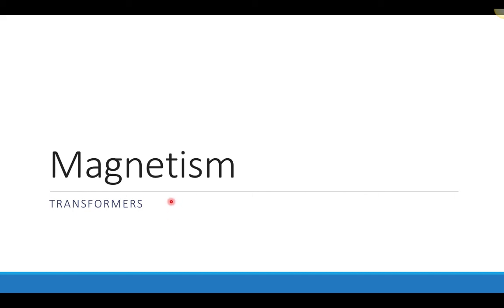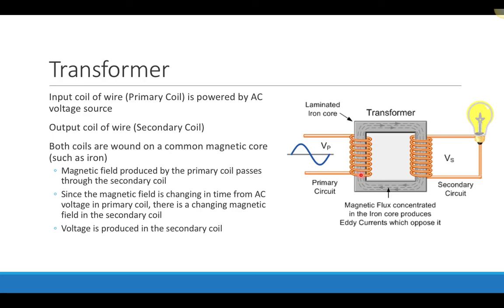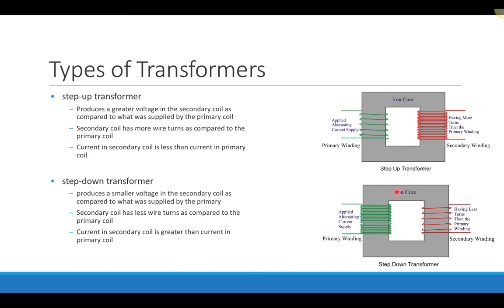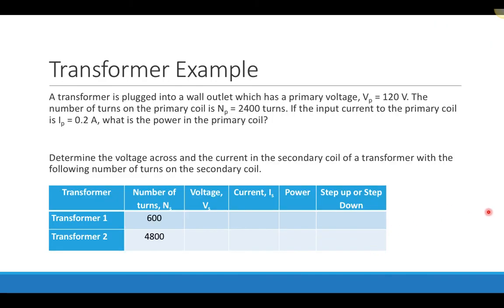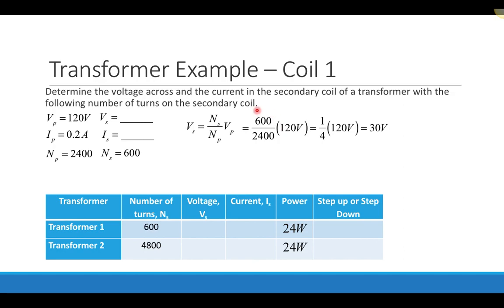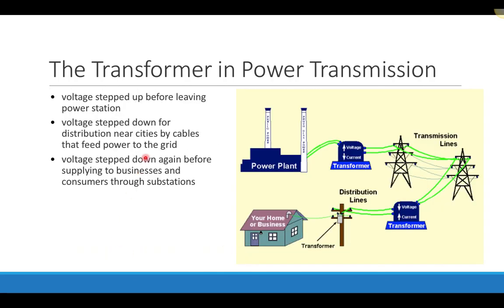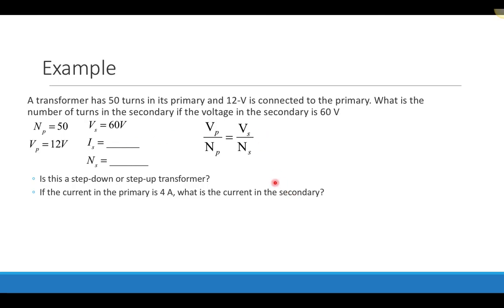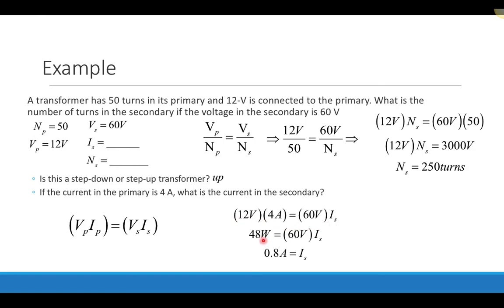Magnetism Part 5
In this presentation, transformers are discussed with a few examples provided.